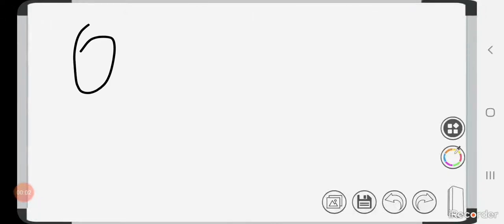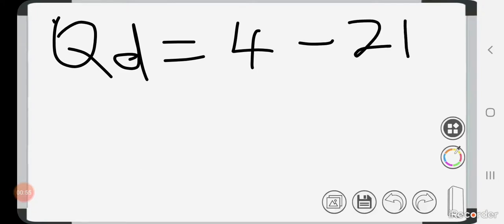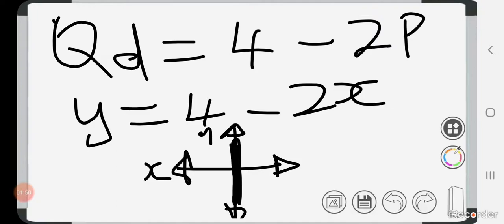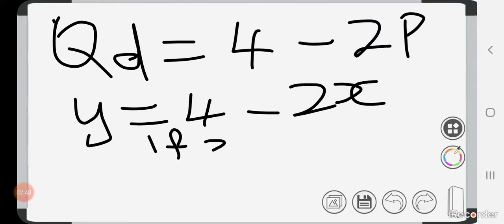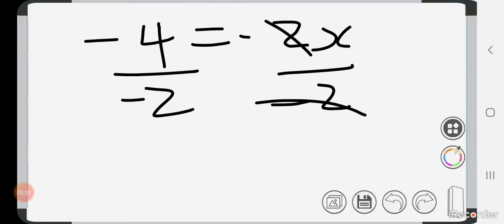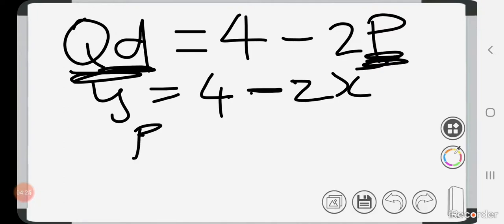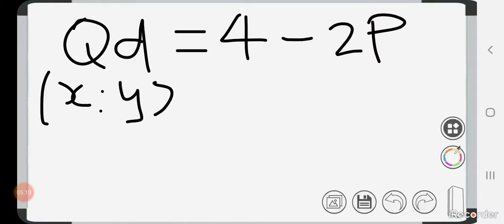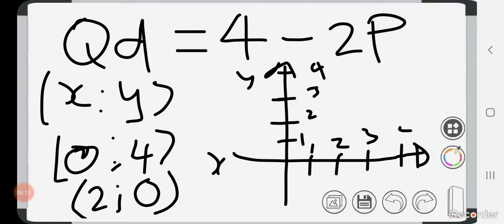Part 10 : Basics of Economics: Algebraic analysis of a demand curve using basic maths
Analysis of the demand curve using basic maths